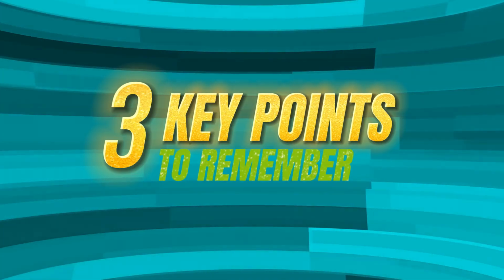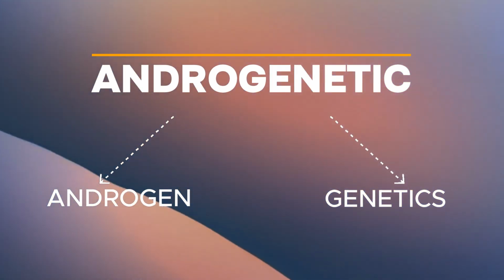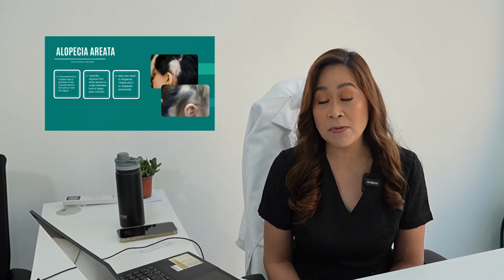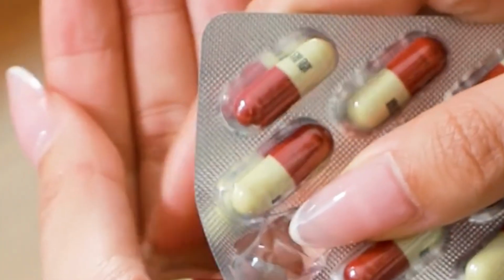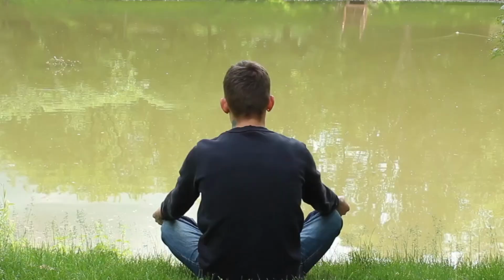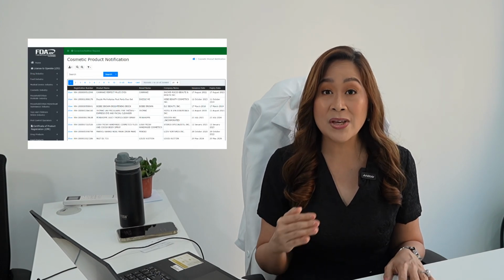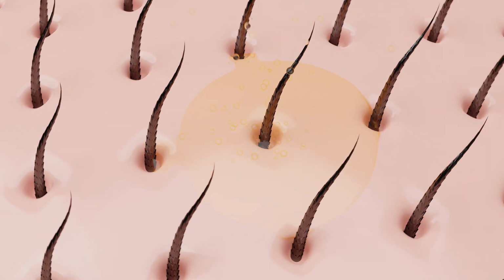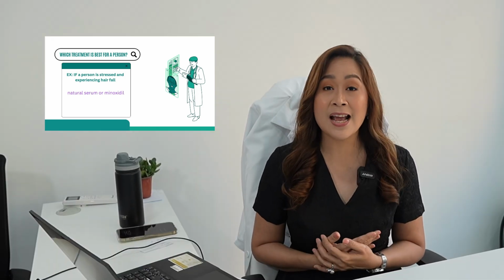The Complete Guide to Hair Growth & Regeneration 📖✨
Want healthier, thicker hair? Understanding hair growth is key! 🧬 From the growth phase to regeneration, we’re breaking down what your hair needs to thrive. Plus, the best ways to support it with HairReve! 🌱💆‍♀️

0:00 Introduction
0:16 Hair Anatomy
1:01 Hair Growth Cycle
1:53 What Causes Hair loss
7:04 Treatments available
10:09 What's the Best Treatment
11:36 Best Hair Care Practices
12:53 No Magic in Hair Growth